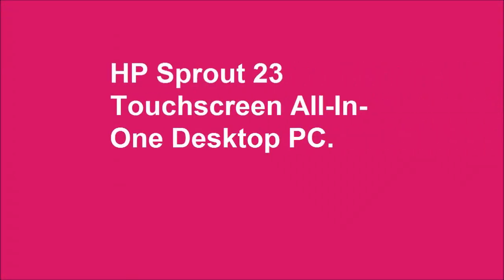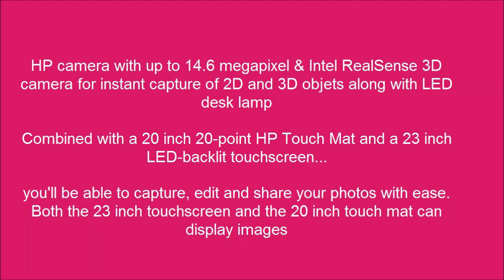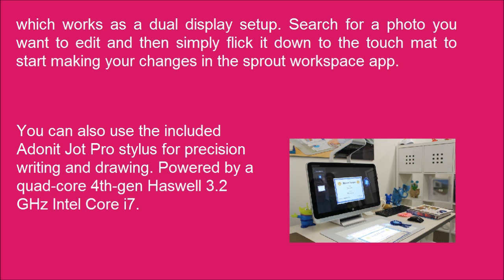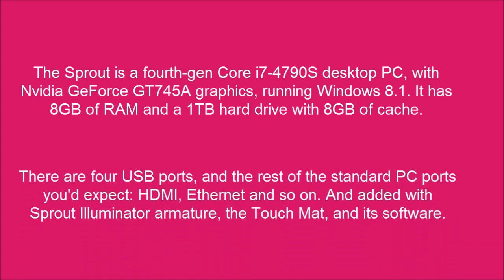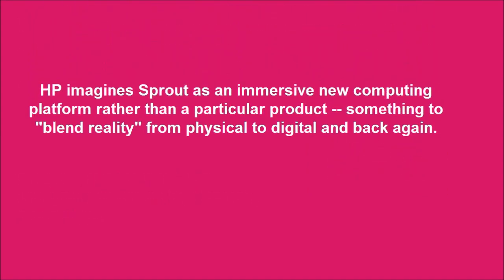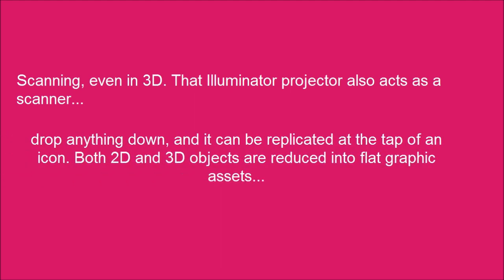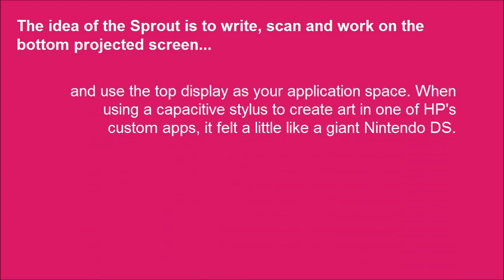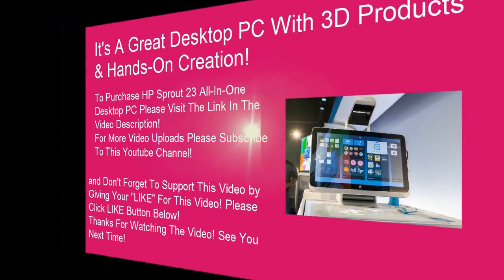HP Sprout 23 Touchscreen All In One Windows 8 Desktop PC Built In 3D Scanner and HP DLP Projector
HP Sprout 23 Touchscreen All-In-One Windows 8 Desktop PC With Built In 3D Scanner and HP DLP Projector.

Experience innovative and intuitive multi-touch technology with the sprout immersive computer by HP. Located on the Sprout is the Sprout Illuminator, which is made up of the HP DLP projector, the HP high-resolution camera with up to 14.6 megapixel resolution, and the Intel RealSense 3D camera for instant capture of 2D and 3D objects along with an LED desk lamp.

Combined with a 20" 20-point HP Touch Mat and a 23" LED-backlit touchscreen, you'll be able to capture, edit, and share your photos with ease. Both the 23" touchscreen and the 20" touch mat can display images, which works as a dual display setup. Search for a photo you want to edit and then simply flick it down to the touch mat to start making your changes in the sprout workspace app. You can also use the included Adonit Jot Pro stylus for precision writing and drawing.

The system is powered by a quad-core 4th-gen Haswell 3.2 GHz Intel Core i7-4790S processor. It also has 8GB of 1600 MHz DDR3 RAM, a 1TB solid state hybrid drive with 8GB of cache, an NVIDIA Geforce GT 745A graphics card, a 3-in-1 media card reader, 10/100/1000 Mbps Gigabit Ethernet, 802.11a/b/g/n Wi-Fi, and Bluetooth 4.0.
HP sprout immersive computer sprout illuminator
The sprout illuminator is powered by the HP DLP Projector, the HP High-Resolution Camera with up to 14.6-megapixel resolution, and the Intel RealSense 3D Camera for instant capture of 2D and 3D objects. An LED desk lamp illuminates the object for better capture.

HP touch mat
Underneath the sprout illuminator is the HP touch mat, which is a 20" diagonal, 20-point touch-enabled mat with an ultra-resistant top coating. The touch mat can also display the workspace you're working in. Simply flick the image you want to work with down to the touch mat and work directly on the image. You can also use the touch mat as a virtual keyboard. The touch mat connects to the sprout via the sprout connector.

Adonit Jot Pro Stylus
If you require precision touch capabilities, the included Adonit Jot Pro stylus allows you to write and draw comfortably. It can also be attached magnetically to the upper-right side of the sprout display.

23" LED-Backlit 10-Point Touchscreen
The sprout has a 23" touchscreen backlit with white LEDs and features a wide viewing angle. The touchscreen supports 10-point touch, allowing you to manipulate images using both hands. The display has a 16:9 aspect ratio and a Full HD 1920 x 1080 native resolution. You can also output to an external display via the HDMI port.